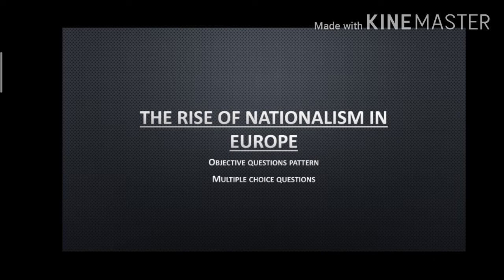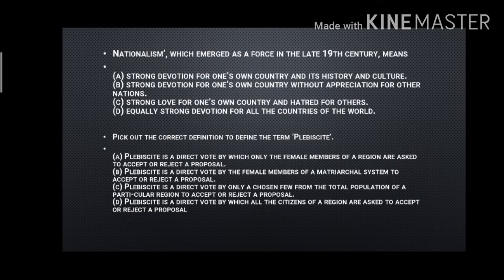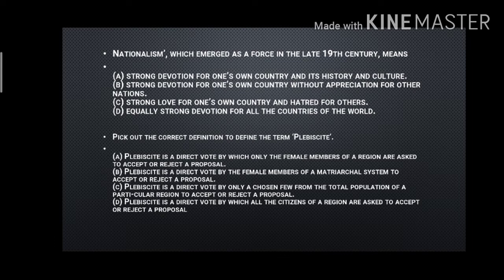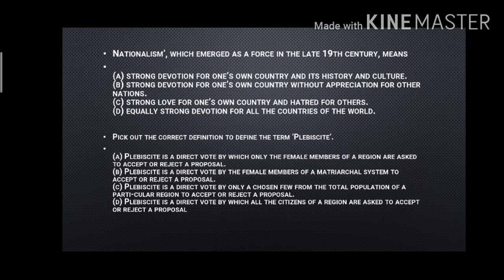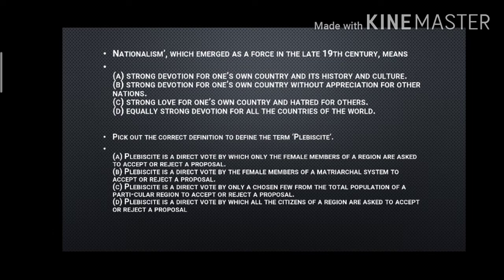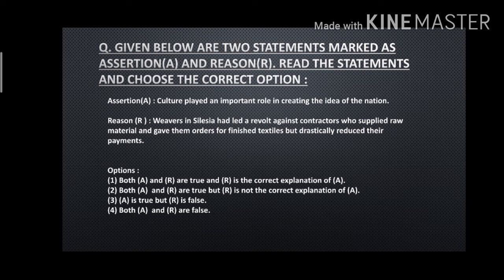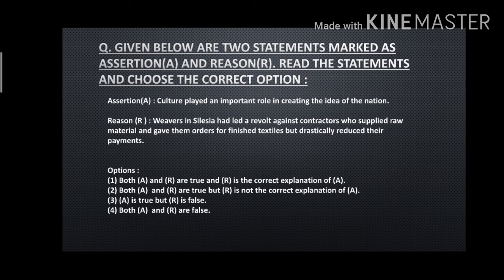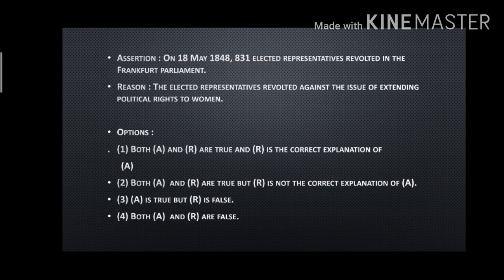MCQs Pattern & Examples ll The rise of Nationalism in Europe ll